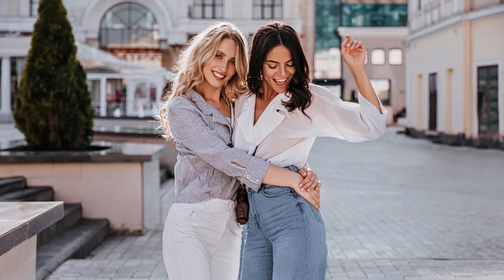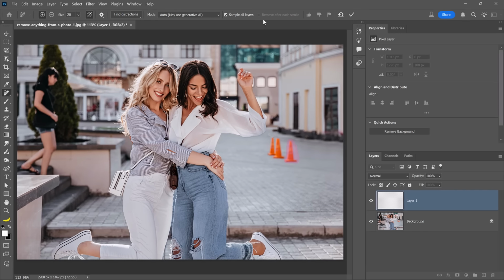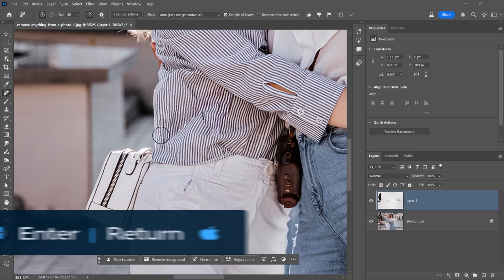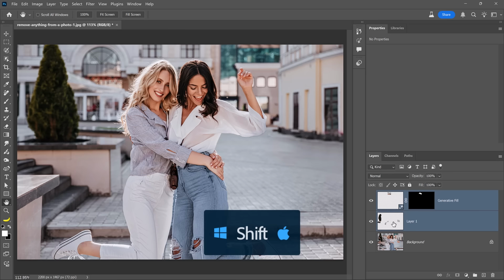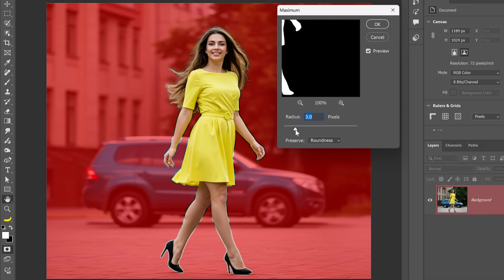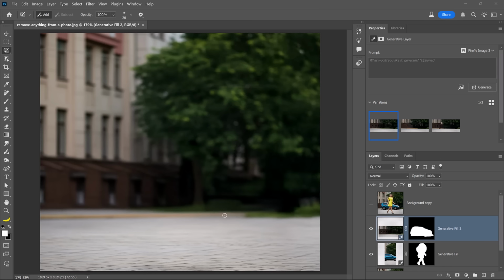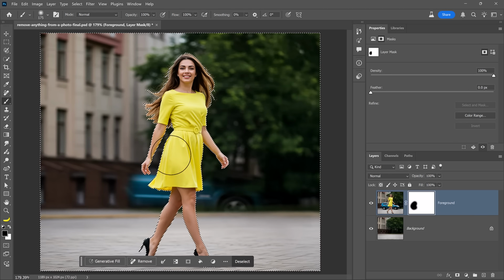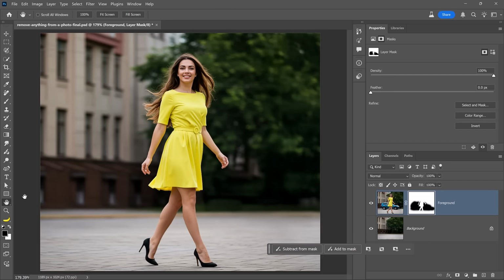Remove Objects Seamlessly In Photoshop [Clean Results]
In this video, you will learn how to remove anything from a photo in Photoshop.

💡 What You’ll Learn:
• How the Remove Tool works in Photoshop
• A manual clean-up for sharper edges
• A "clean plate" pro workflow for seamless results

📘 INDEX - How To Remove Anything From a Photo In Photoshop
00:00 - Introduction
00:26 - Remove Tool Method
04:30 - Clean Plate Method

🎬 Tutorial by Jesus Ramirez – Photoshop Training Channel